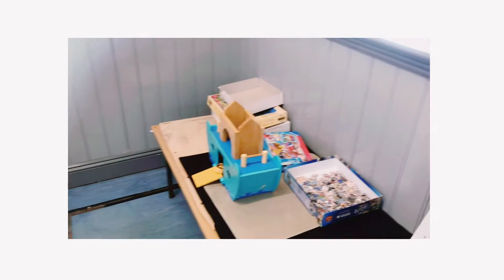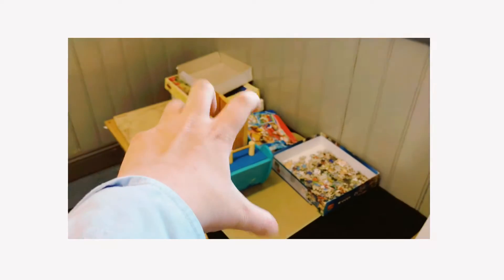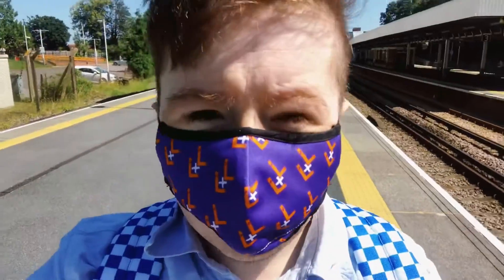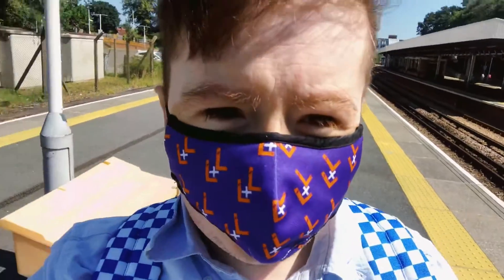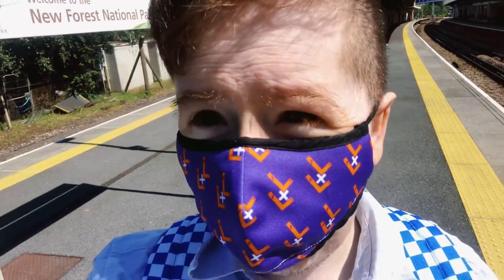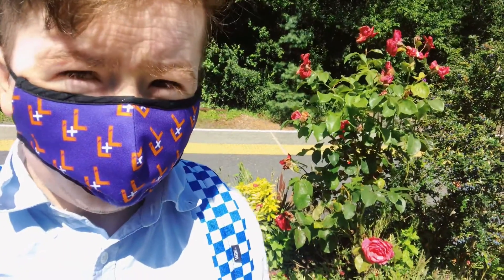Brockenhurst (Train Station Summary)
This is more than just a train station! It’s a medium sized train station! (With Toys)